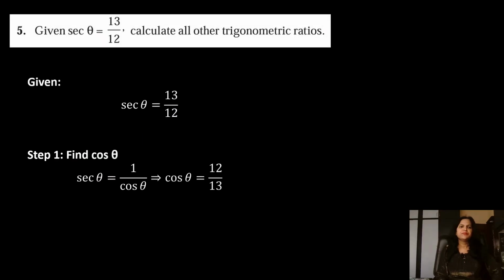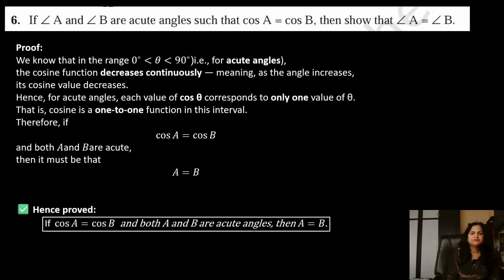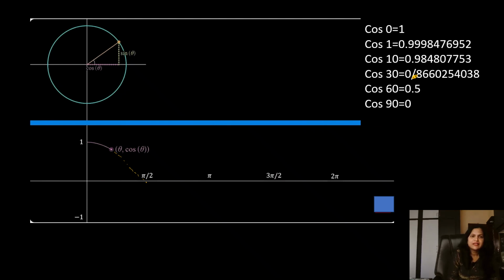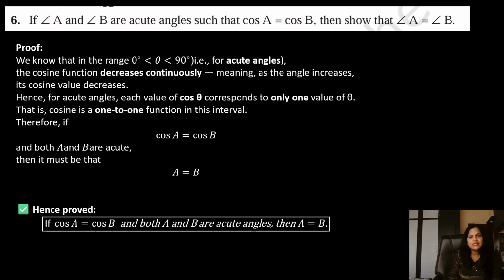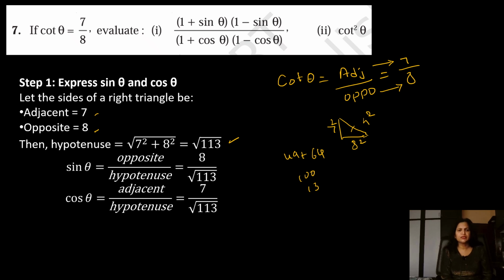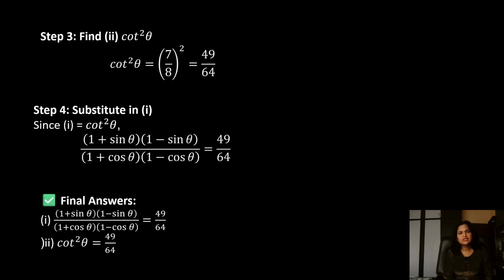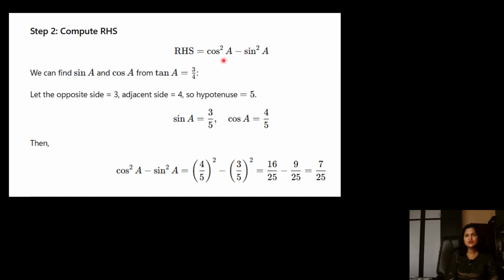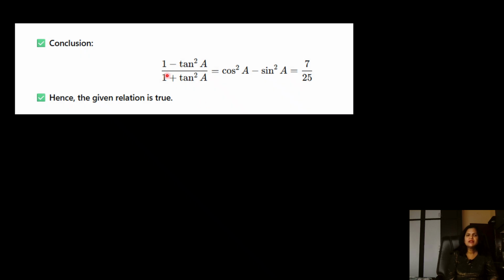chapter 8 exercise 8 1 part 2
trigonometry class 10 solutions,
trigonometry class 10 exercise 8.1 solutions,
trigonometry class 10 exercise 8.1 solutions in kannada,